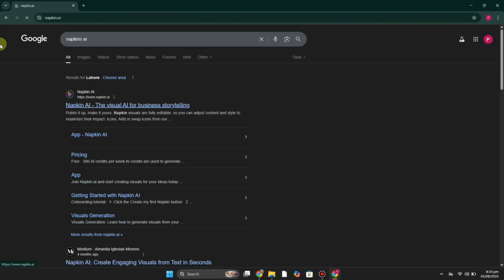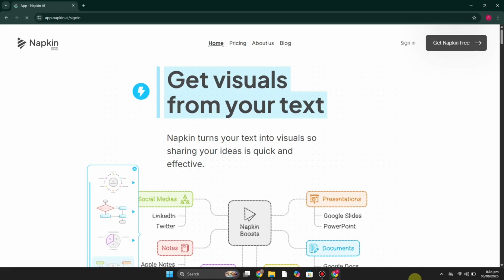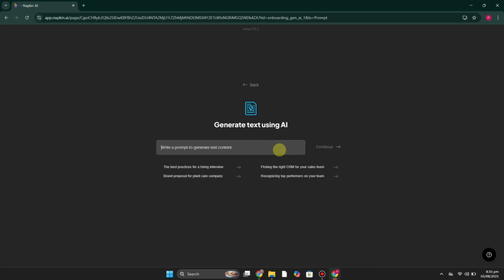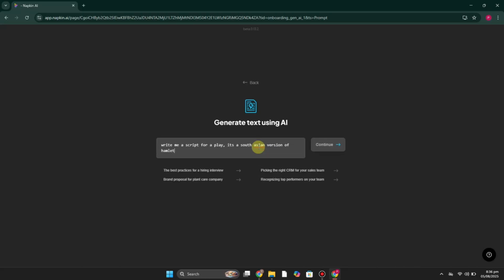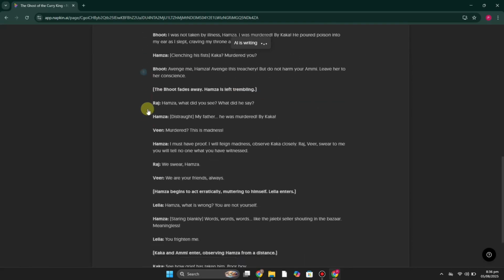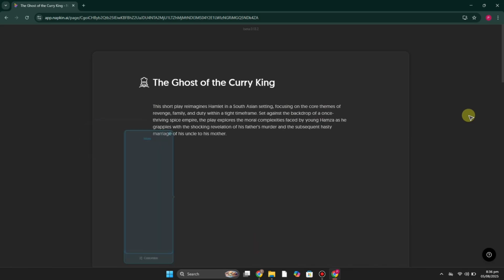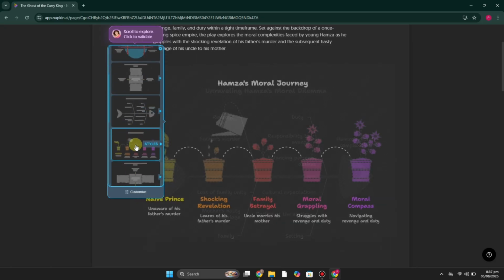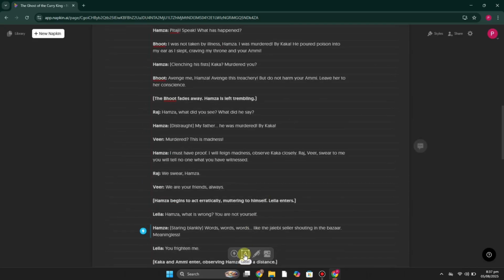How To Use Napkin AI Full Tutorial (Fast & Easy!)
How To Use Napkin AI Full Tutorial